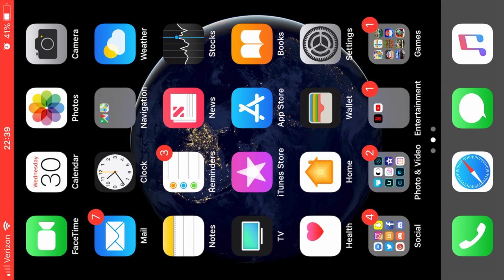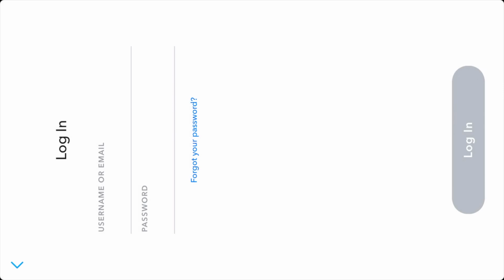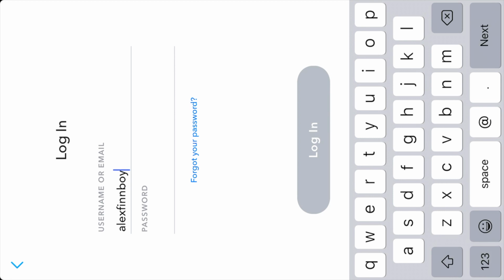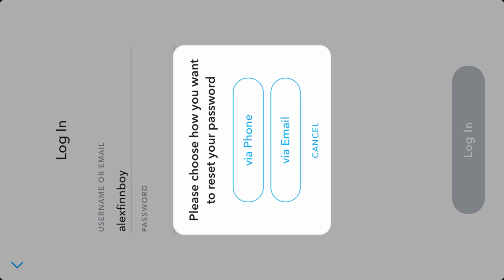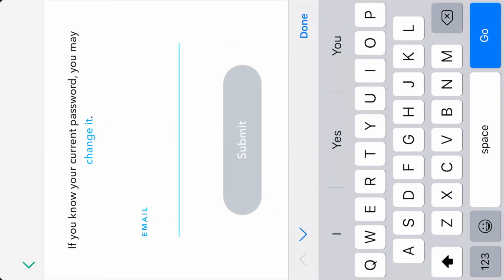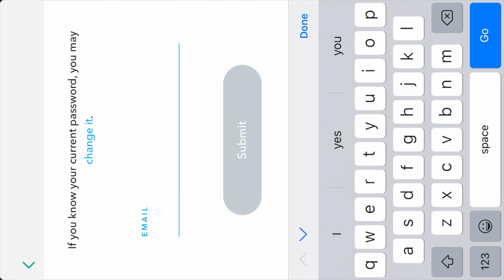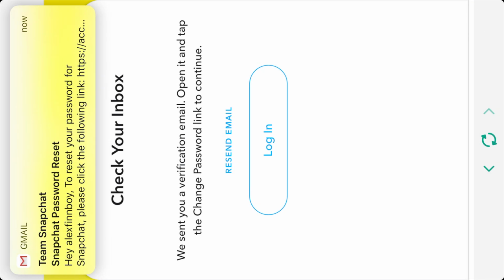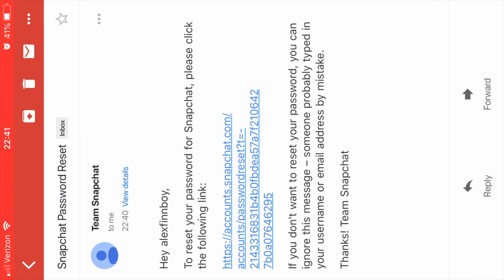How to Reset Your Snapchat Password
Hi guys welcome back to a new tutorial video today I am going to show you guys how to reset your Snapchat password.

alexfinnboy